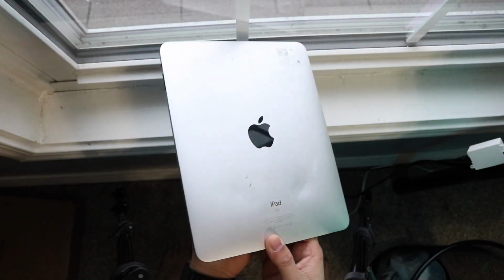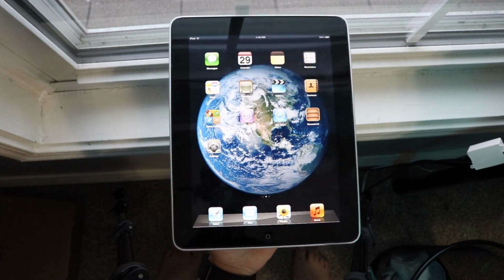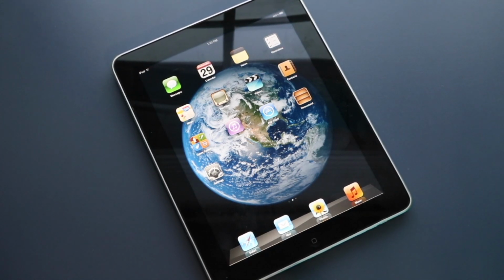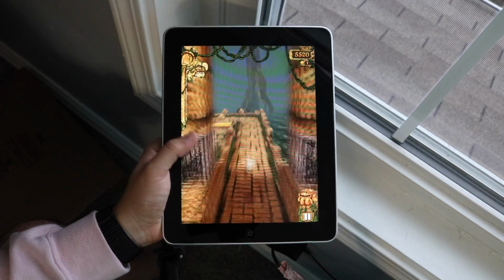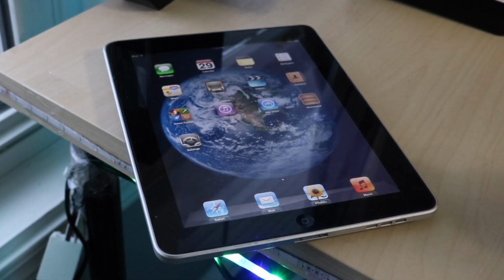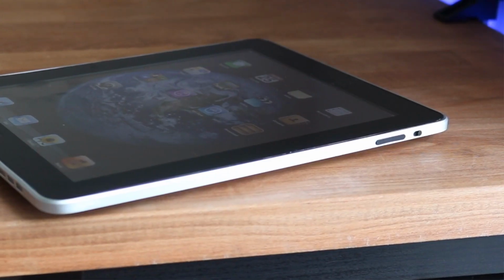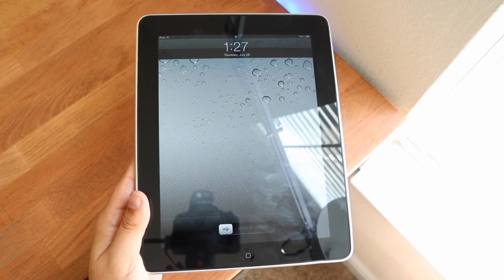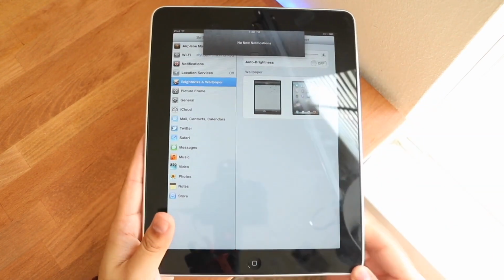iPad 1 In 2024! (Still Worth Buying?) (Review)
Let's take a look at the iPad 1 In 2024! (Still Worth Buying?) (Review)